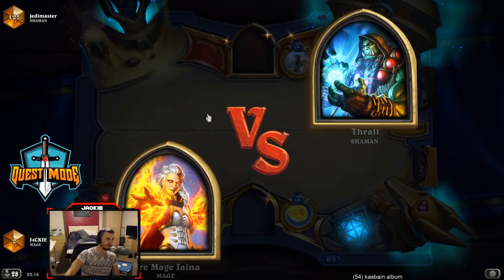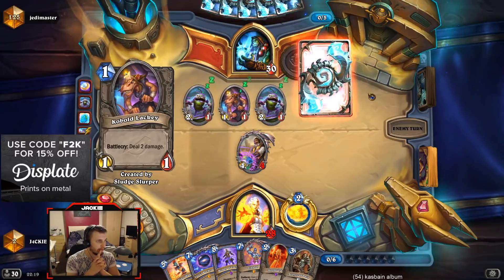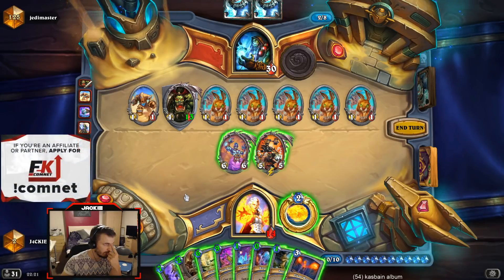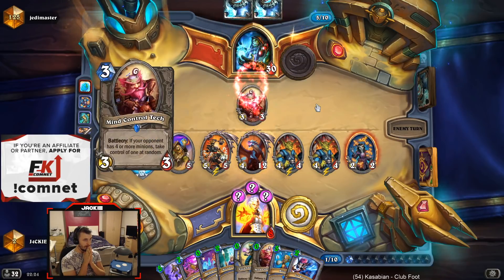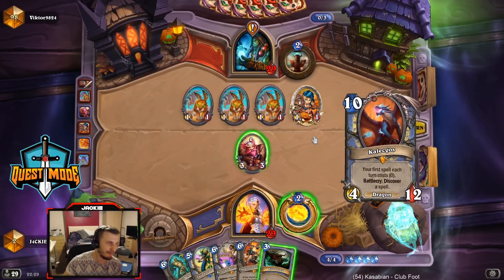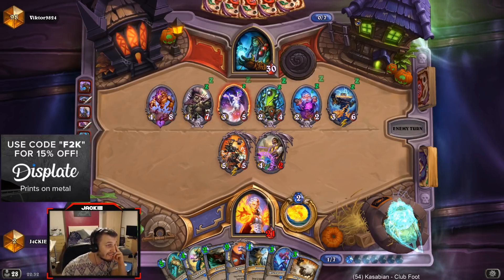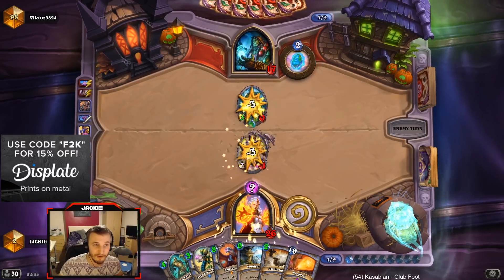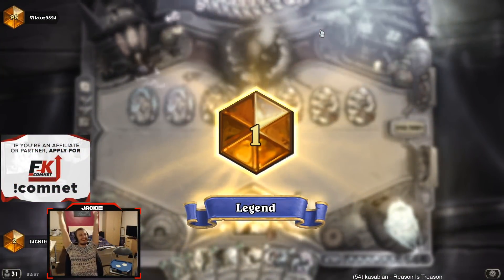TOP 1 LEGEND | Saviors of Uldum | Hearthstone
To see me playing interesting decks check out my twitch channel where i stream regularly